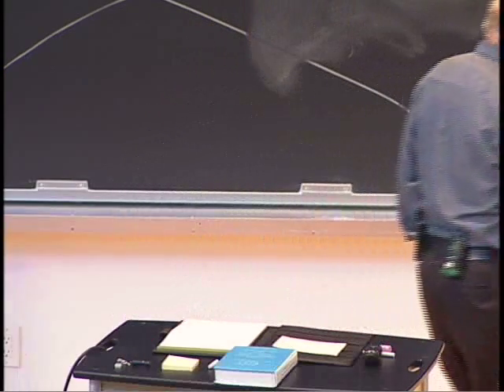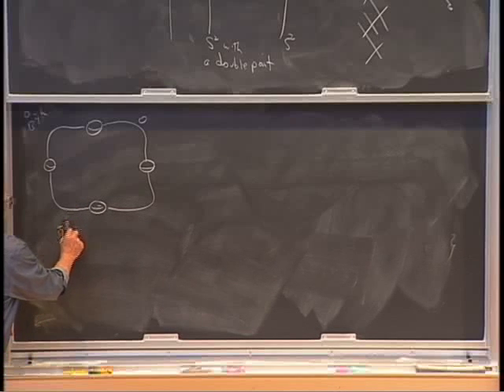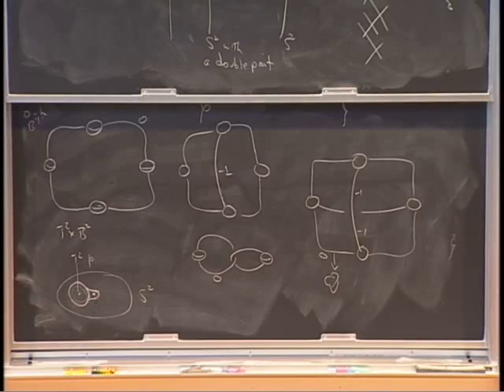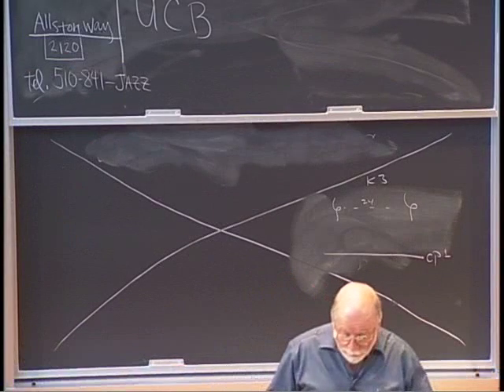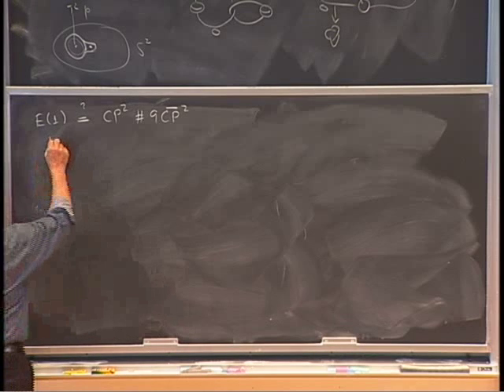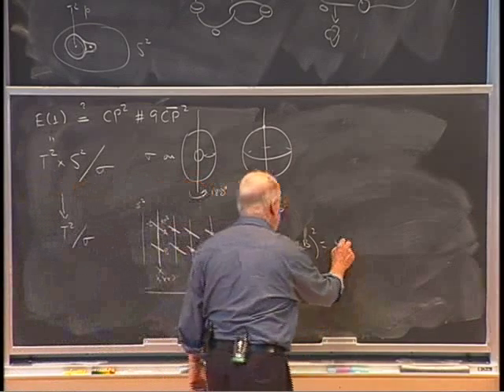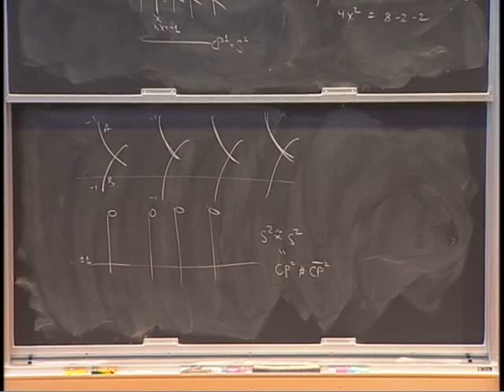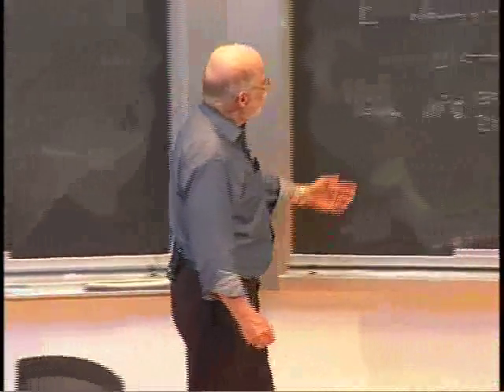Robion Kirby - History of Low Dimension Topology